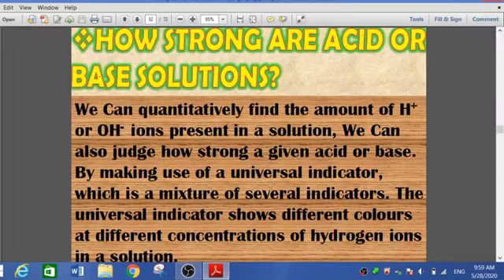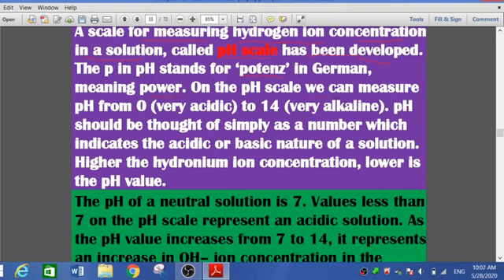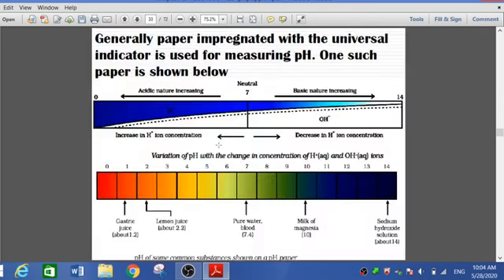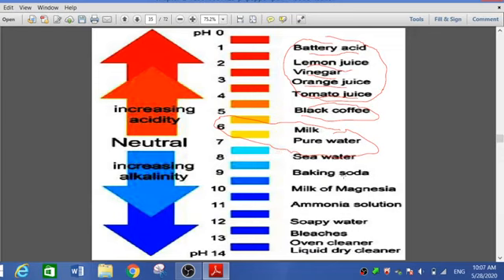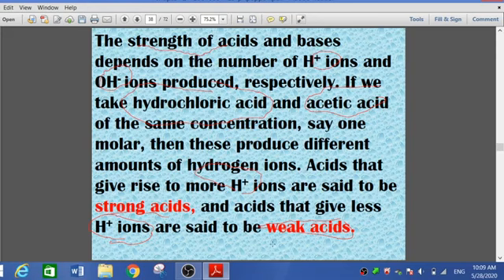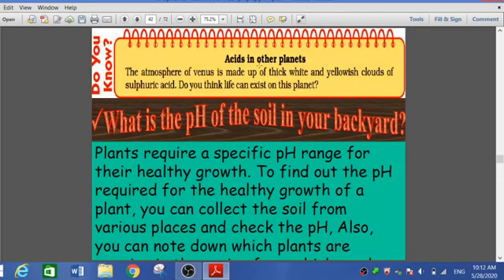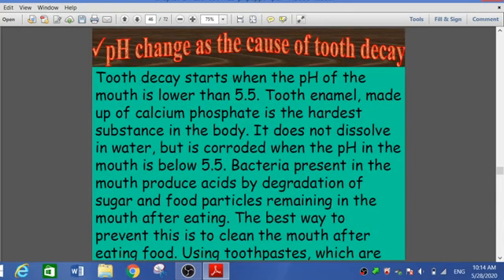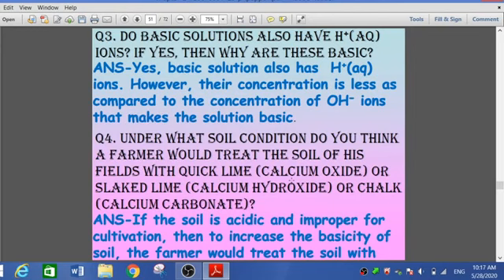10TH | SCIENCE | CBSE | NCERT | CH 2 | LEC 3 | Shubham Study Center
CH-2 of SCIENCE